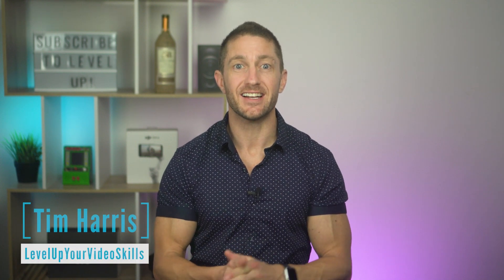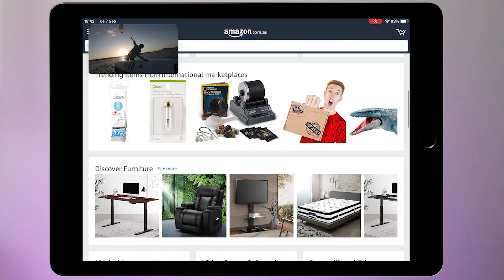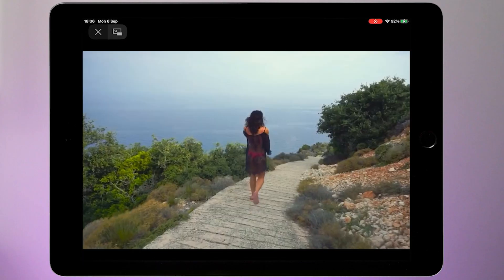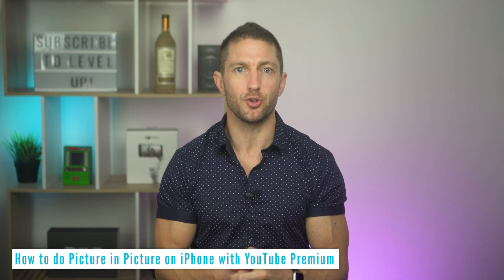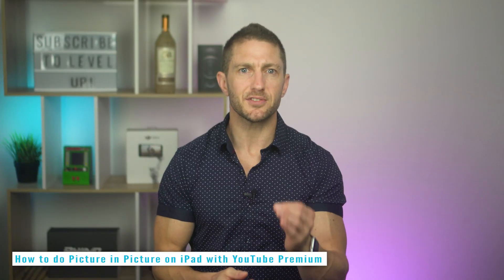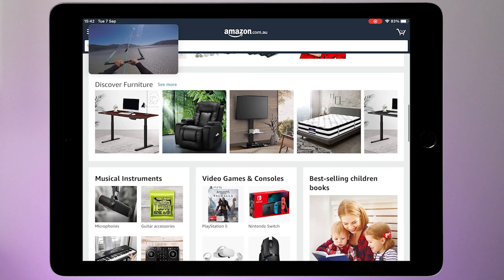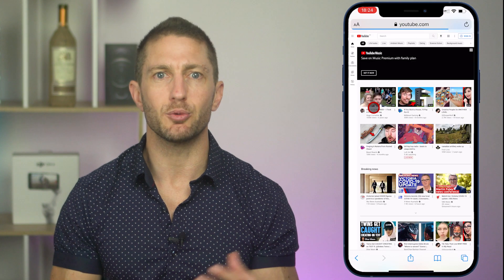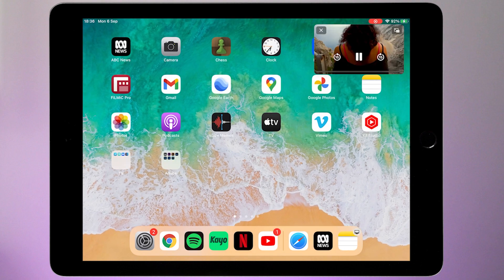How to do YouTube on iPhone Picture in Picture WITH or WITHOUT YT Premium | iPad & iOS 14 PiP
This is the most up to date and legit method to get YouTube playing picture in picture on iOS iPhone without YouTube Premium OR with YouTube Premium! The method is the same for PiP (picture in picture) on iPad iOS.

Picture in picture Youtube not working? Go to iPhone Settings - General - Picture in Picture then "Start PiP Automatically"

This video is broken into two:
1 - iPhone picture in picture WITH YouTube Premium (iOS & iPad)
2 - iPhone picture in picture WITHOUT YouTube Premium (iOS & iPad)

See the timestamp chapters below to skip to the segment you want.

For 1, we use the native YouTube app, and activate the iPhone Youtube pip feature using the switch "Picture-in-Picture on iOS" area

For 2, we can use Safari and get Youtube pip iPhone with a hack using the "request desktop website" method. It's not as convenient as the first one because you can't use the native YouTube app.

⏱️Timestamps⏱️ for " YouTube pip for iPhone"
0:00 YouTube Picture in Picture on iPhone
0:55 How to do Picture in Picture on iPhone with YouTube Premium
2:00 How to do Picture in Picture on iPad with YouTube Premium
2:32 How to do Picture in Picture on iPhone without YouTube Premium
3:10 How to do Picture in Picture on iPad without YouTube Premium
3:29 What to do next to Level Up Your Video Skills

Things you will learn in this video:
- How to do picture in picture Youtube
- How to do Picture-in-Picture on iOS
- How to do iOS 14 Picture in Picture on iPhone
- How to do Picture in Picture on iOS iPad
- How to do picture in picture on iPhone with native Youtube App
- Youtube App picture in picture iPhone
- YouTube iOS 14 pip
- iPhone pip Youtube
- iPad picture in picture